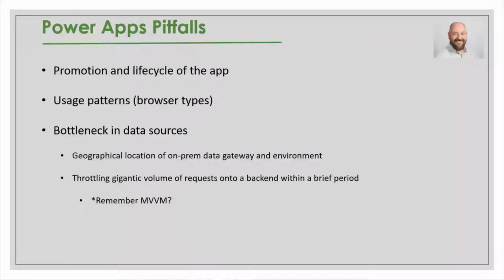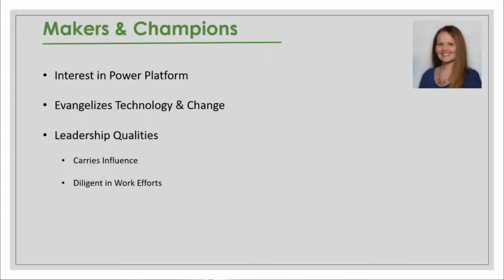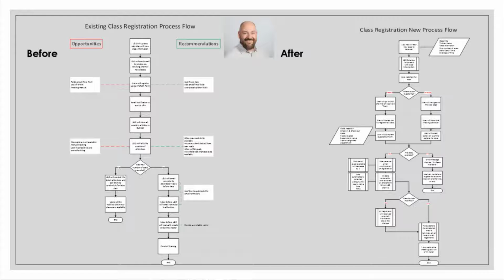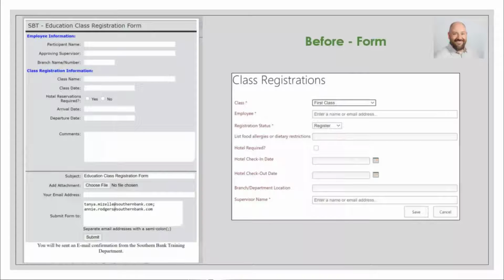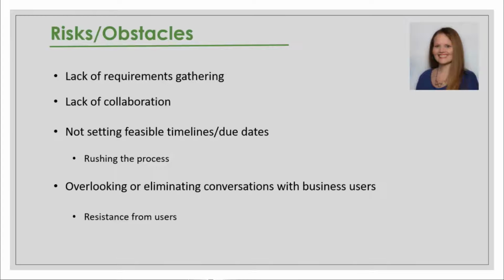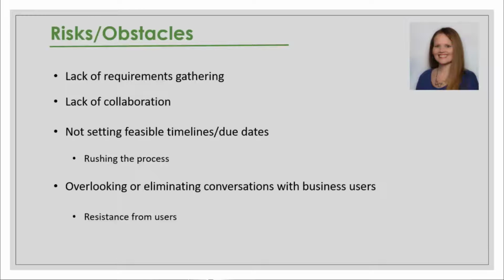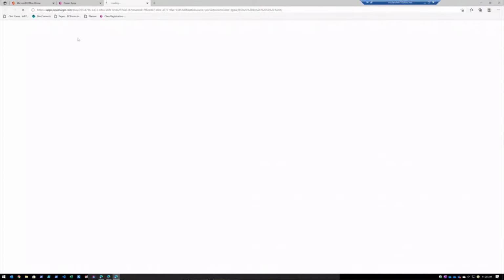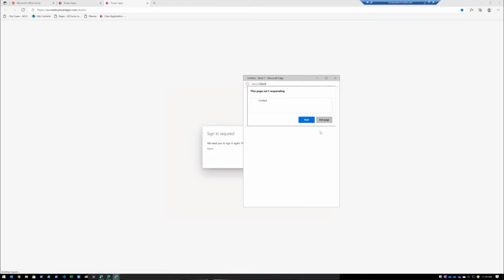Case Study: 2010 Workflows to M365 Power Platform with Focal Point Solutions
with Richard Toland and Stacy Deere-Strole

Microsoft announced mid last year that all SharePoint Designer 2010 Workflows would no longer be operational in M365 effective November 1, 2020. For companies planning to upgrade their on-prem environments to M365 this announcement presented additional project risks and required a shift in the project priorities. This meant the current 2010 Workflows could not be migrated. Instead, all 2010 Workflows would require a rebuild process if users are currently on M365 or migrating to M365. For some companies this is and will be a very daunting process and the first question we hear is “How do we even get started?”. This is a very valid question and one of the most important ones as you must have a plan for a project such as this. Anytime, you have a project where you are recreating an already existing process the users and organizations at a whole will want to update and streamline the current process. Any process that is put into place and utilized regularly always has room for improvement and typically the users have expressed their desire for these improvements. So not only are you updating your workflows due to deprecation you are updating them and making them better. In this session, we will go through how to plan, document your old & new and implementation of your new process based off a use case scenario.